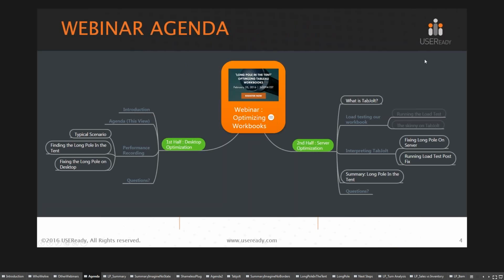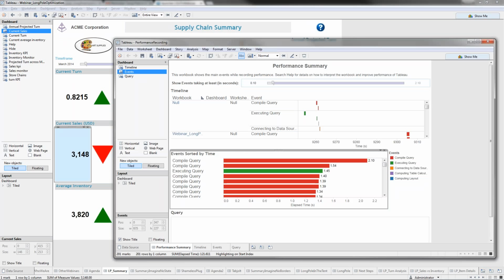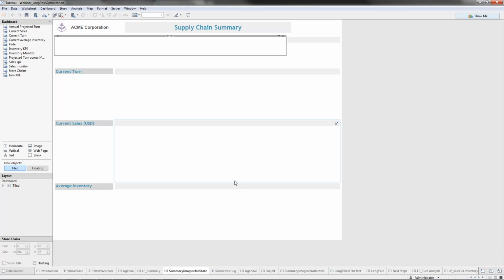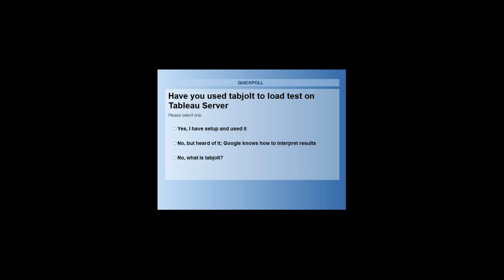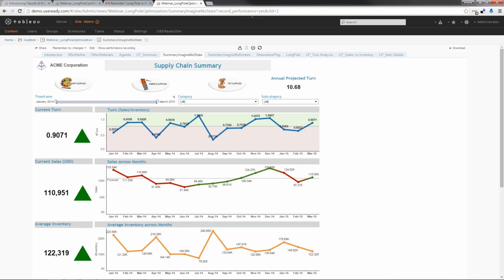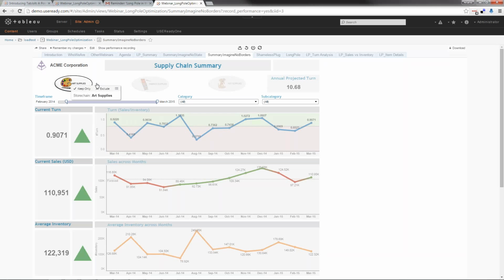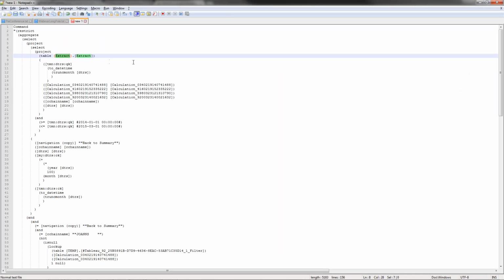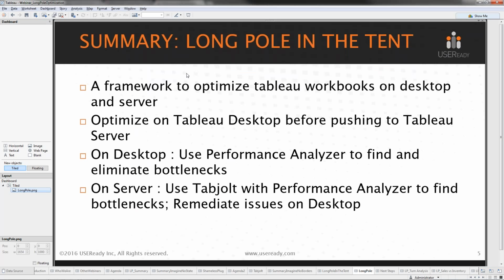'Long Pole in the Tent' Optimizing Tableau Workbooks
Overview

Ensure optimum performance of your workbooks on both desktop and server. This webinar shows how to identify and eliminate areas that are hindering workbook performance. You will learn how to tackle performance issues on Tableau Desktop by using best practices while authoring your workbook. You will then learn how to optimize workbooks for scalability on Tableau Server. The speaker will also explain the important benchmarks for quicker responses and better interactions.

This webinar will enable you to:

1. Learn how to resolve the following desktop bottlenecks
- Long running calculations
- Long time for view loads
- Testing dashboards under data load
- Other things that would slow down a workbook
2. Learn how to resolve issues that hinder scaling on the Server
- Reasons for prolonged dashboard loads
- Testing dashboards under user load
- Understand where views get built (desktop or server)
- Eliminate unnecessary containers to improve performance
3. Best practices to create workbooks with good performance

Anand Vadul is the Chief Technology Officer at USEReady and handles the firm’s products and technology initiatives. Prior to USEReady, Anand was CVP of enterprise collaboration at New York Life Insurance. His core focus was enabling enterprise to adopt new collaboration technologies. Anand has authored numerous papers in the field of Computer Science, Data Analytics and Analytics Governance.